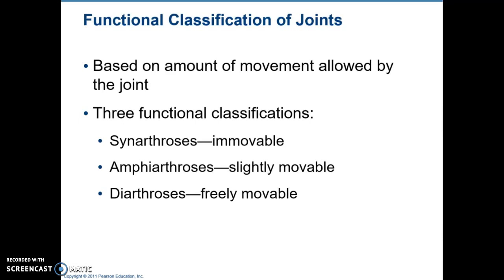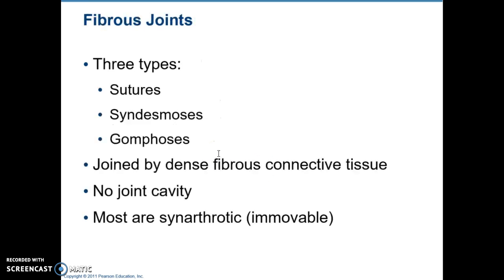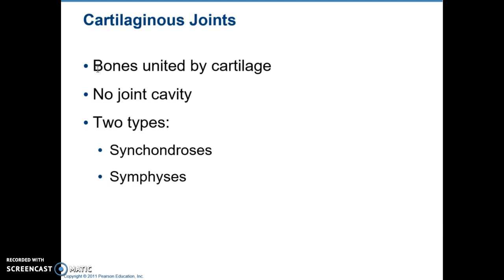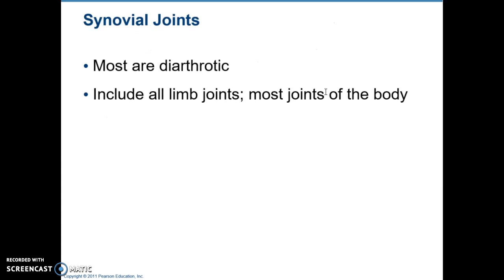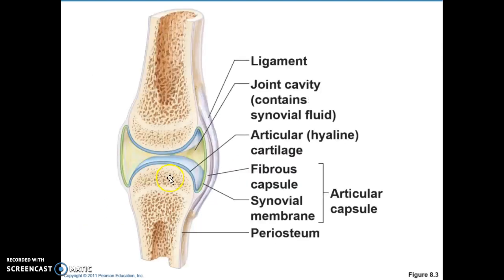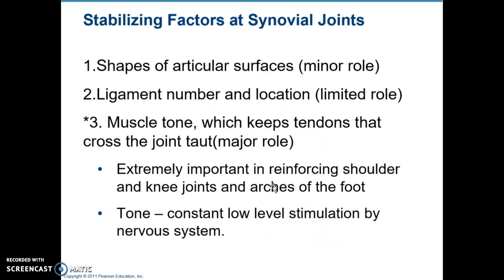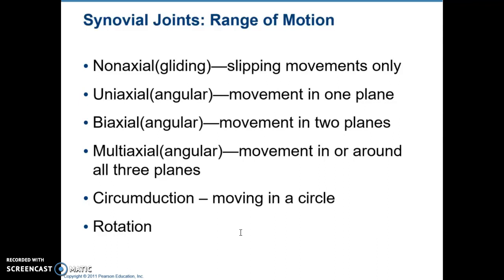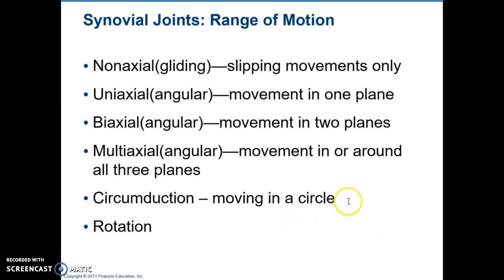Chapter 8 joints part 1